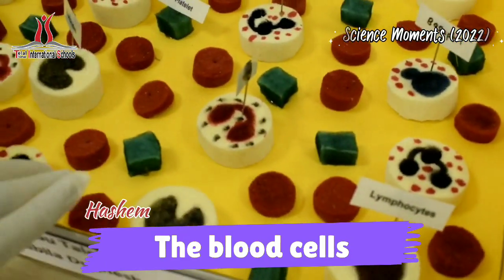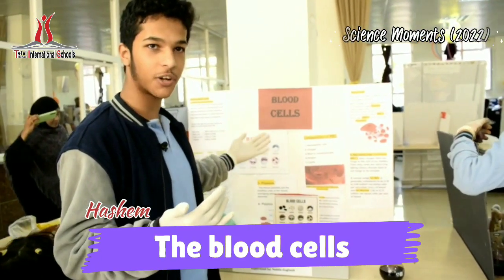TIS_Science_Fair 2022_2023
"Teaching with love is permanent."
Follow us @TelalSanaaInternationalSchools
Address: صنعاء_عصر_بعد التذكار المصري والقبر الصيني